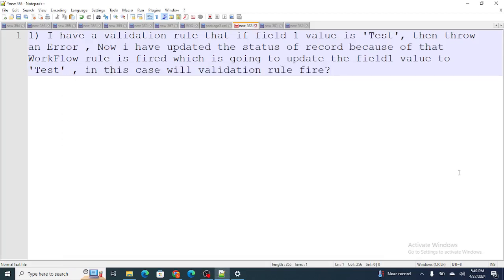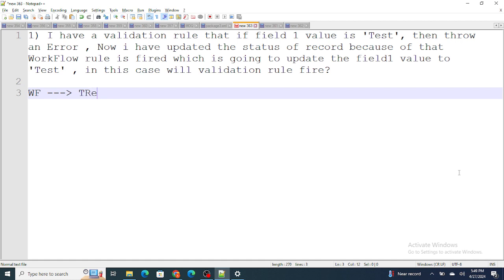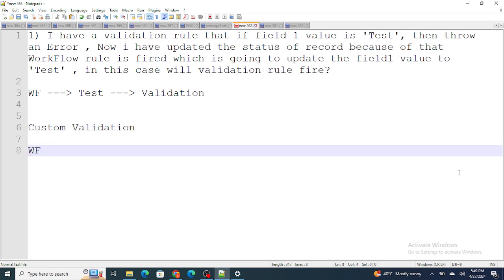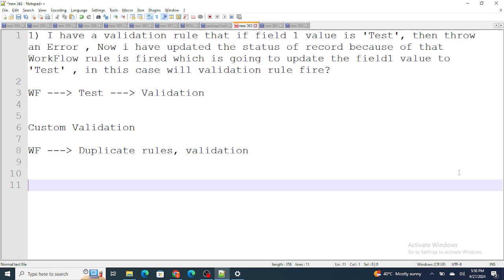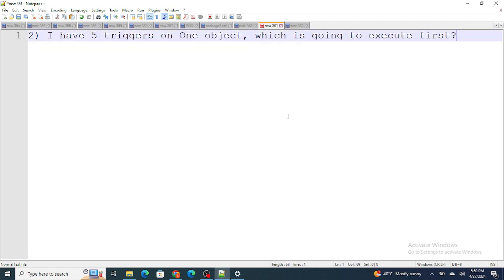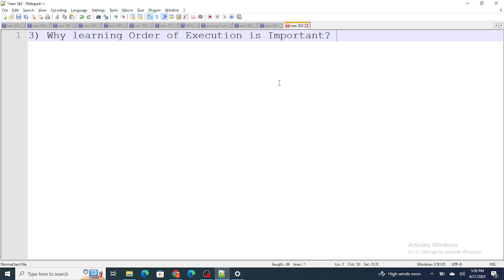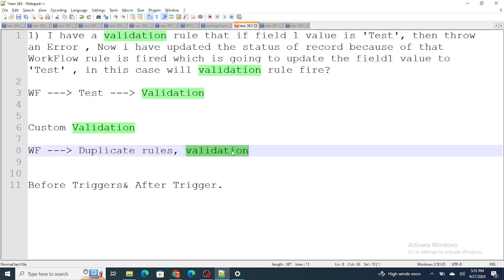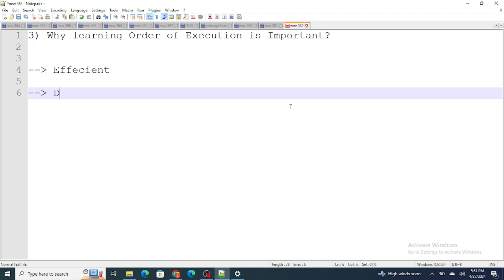Salesforce Interview questions and answers | Part 39